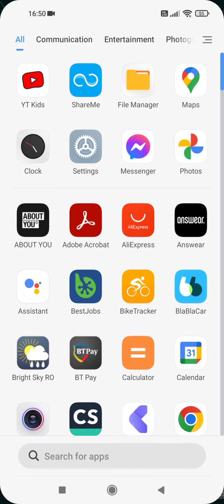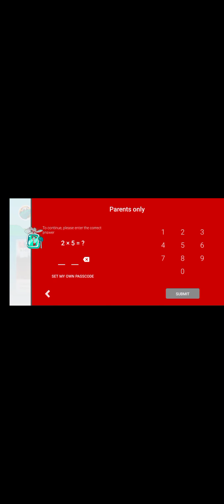How to create a passcode on YouTube Kids? - YouTube Kids Tips